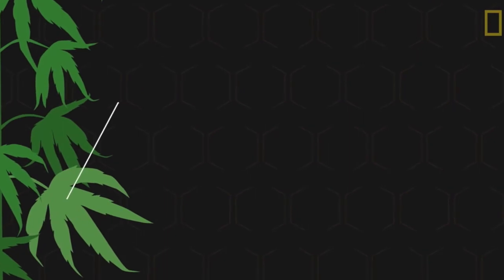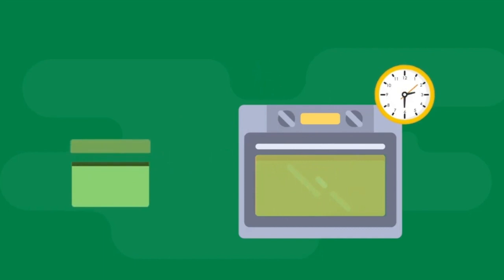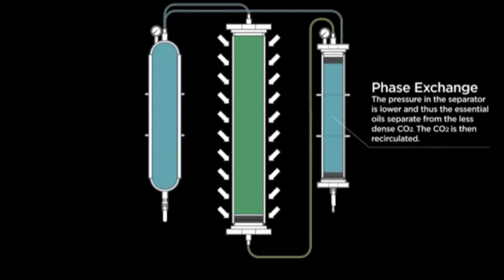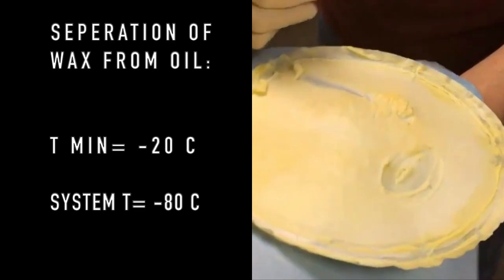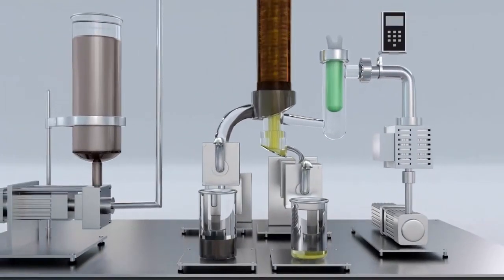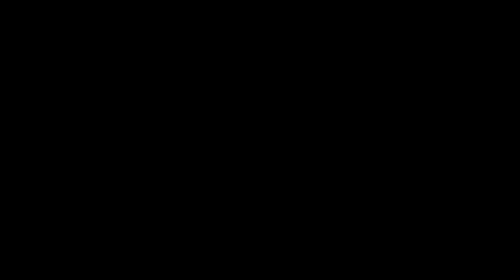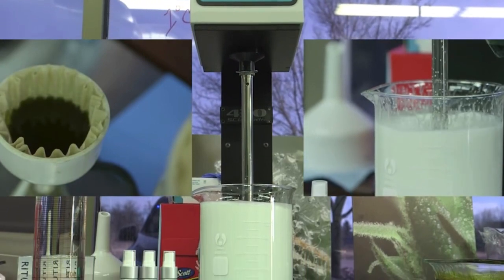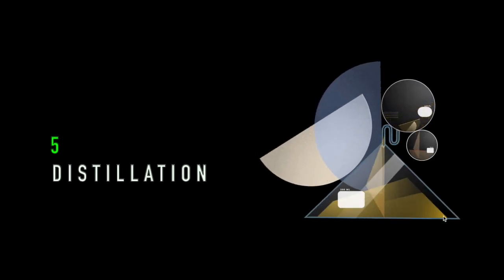Upscale Production of Hemp Essential Oils by CO2 Extraction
This video is about Upscale Production of Hemp Essential Oils by CO2 Extraction